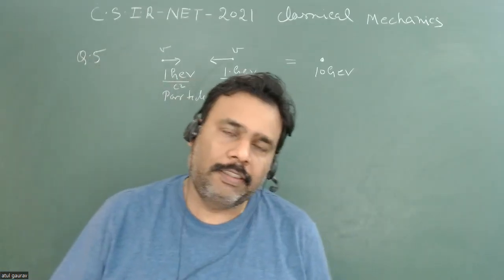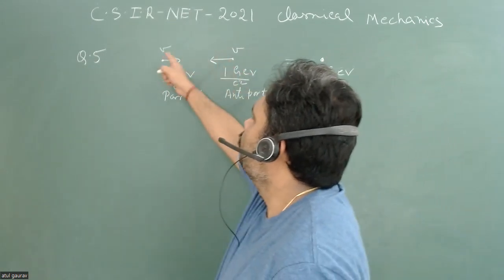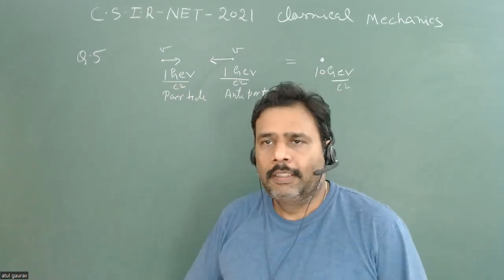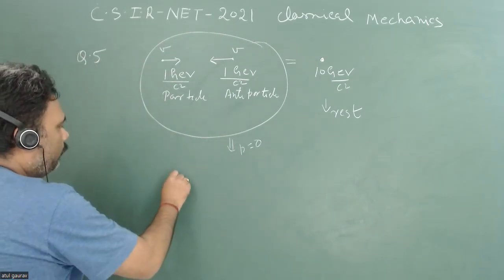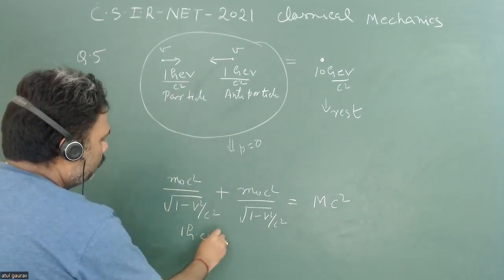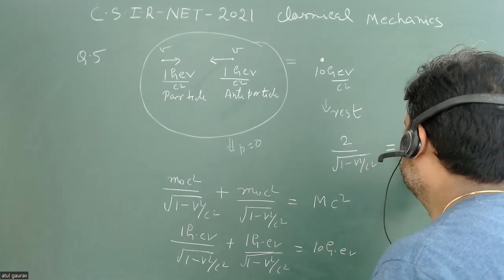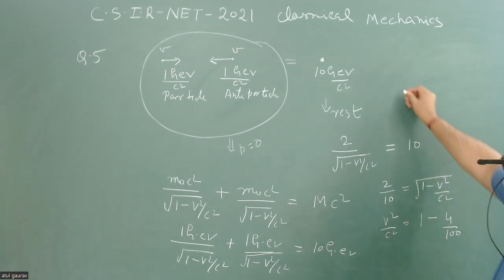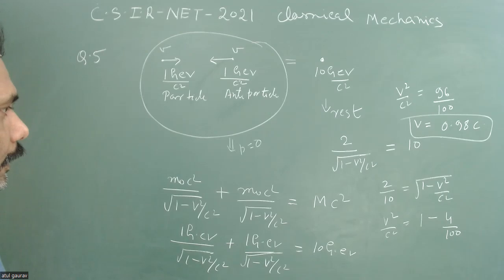𝐐𝟓 𝐏𝐀𝐑𝐓 𝐁 | 𝐂𝐒𝐈𝐑-𝐍𝐄𝐓 𝐉𝐮𝐧𝐞 𝟐𝟎𝟐𝟏 | 𝐂𝐥𝐚𝐬𝐬𝐢𝐜𝐚𝐥 𝐌𝐞𝐜𝐡𝐚𝐧𝐢𝐜𝐬 | 𝐒𝐩𝐞𝐜𝐢𝐚𝐥 𝐭𝐡𝐞𝐨𝐫𝐲 𝐨𝐟 𝐫𝐞𝐥𝐚𝐭𝐢𝐯𝐢𝐭𝐲 | 𝐀𝐭𝐮𝐥 𝐆𝐚𝐮𝐫𝐚𝐯